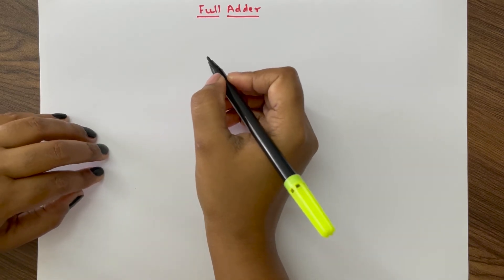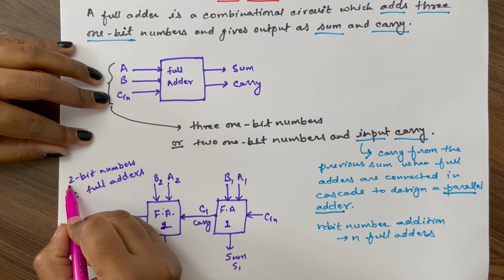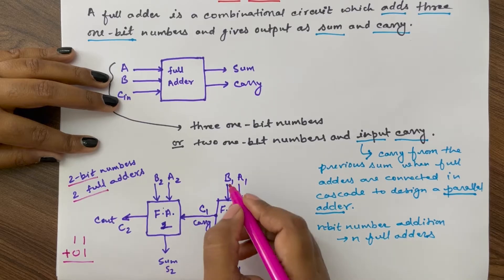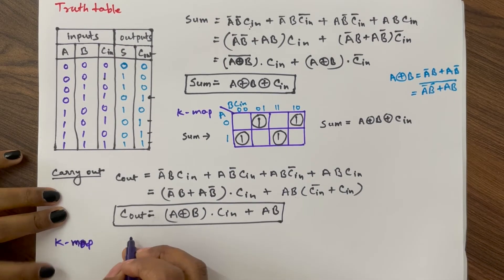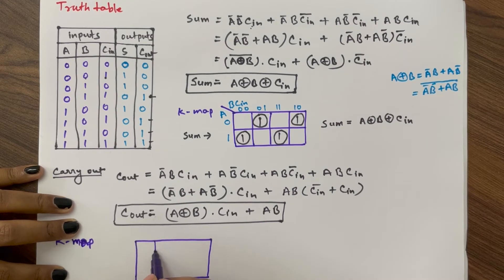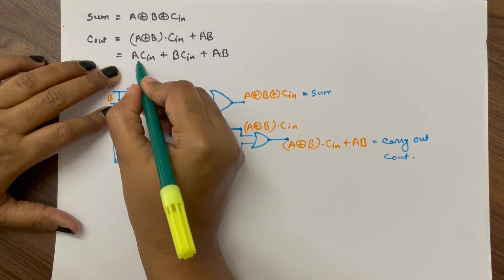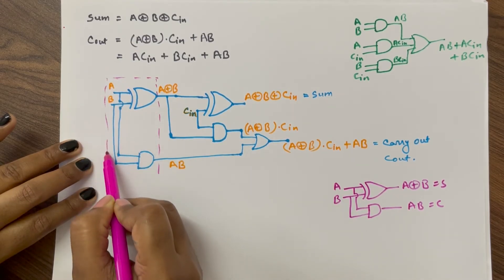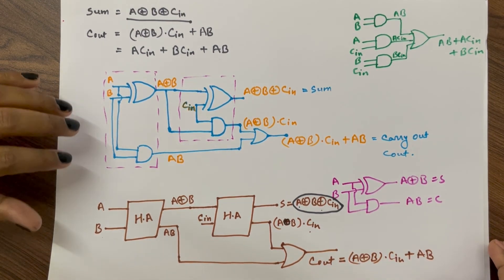Full Adder introduction / logic circuit design / design of full adder with half adders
This video explains the full adder with detailed explanation of carry input and carry output. Logic circuit design of full adder using truth table and k-map is also covered.